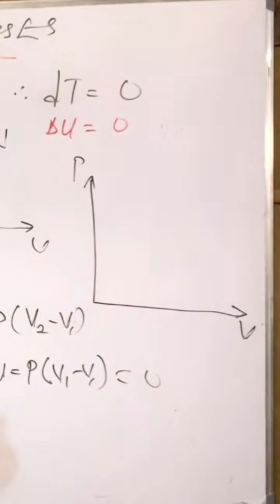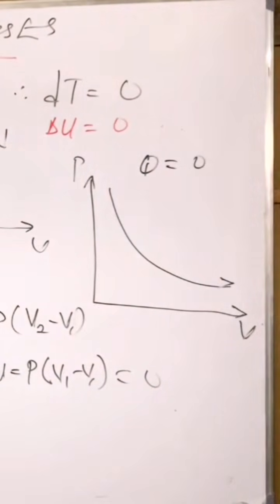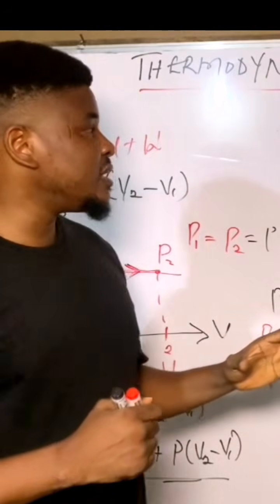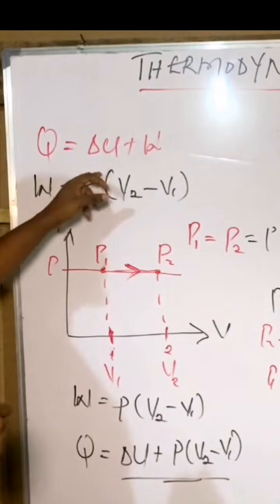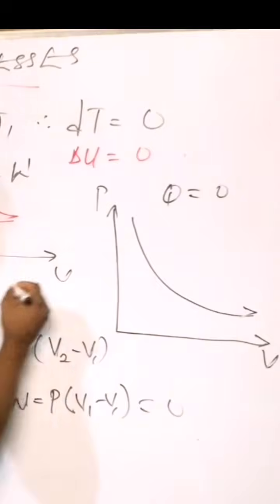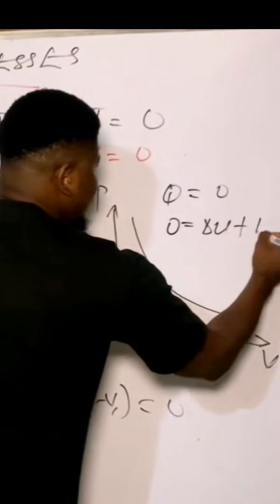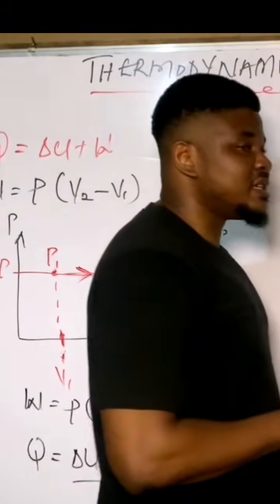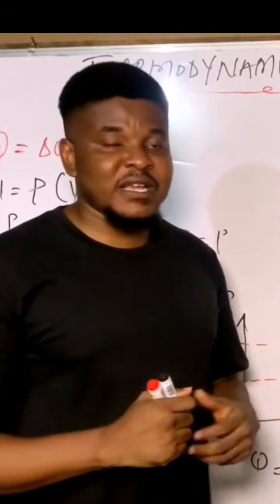Thermodynamic Processes Adiabatic Process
Thermodynamic Processes Isobaric isochoric isothermal and Adiabatic

This video explains the Thermodynamic Processes Isobaric Isochoric Isothermal and Adiabatic in a simple and detailed way for students studying Thermodynamics, Engineering Physics, and Engineering Mathematics. In this tutorial, you will learn the differences between Isobaric Process, Isochoric Process, Isothermal Process, and Adiabatic Process with clear explanations, formulas, pressure-volume relationships, and practical engineering examples. The video covers important concepts such as thermodynamic processes, laws of thermodynamics, pressure and volume changes, heat transfer, work done in thermodynamics, PV diagrams, internal energy, engineering thermodynamics tutorials, thermal engineering basics, mechanical engineering thermodynamics, and solved thermodynamics problems for engineering students. This lesson is perfect for university students, polytechnic students, beginners in thermodynamics, and anyone who wants to better understand thermodynamic processes, laws of thermodynamics, pressure and volume changes, heat transfer, work done in thermodynamics, PV diagrams, internal energy, engineering thermodynamics tutorials, thermal engineering basics, mechanical engineering thermodynamics, and solved thermodynamics problems for engineering students. This lesson is perfect for university students, polytechnic students, beginners in thermodynamics, and anyone who wants to better understand